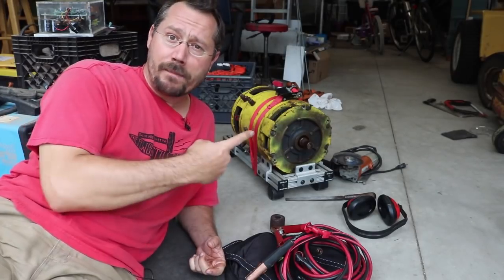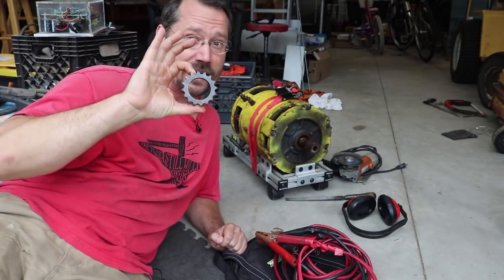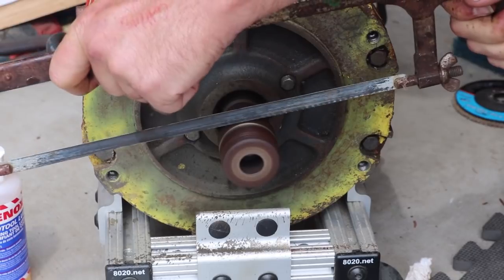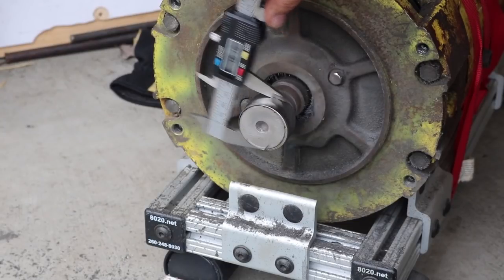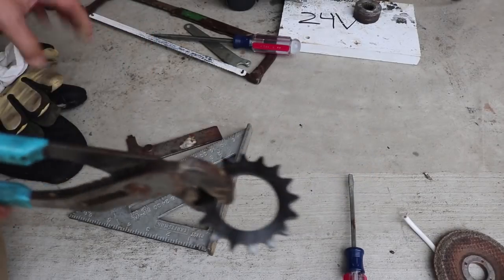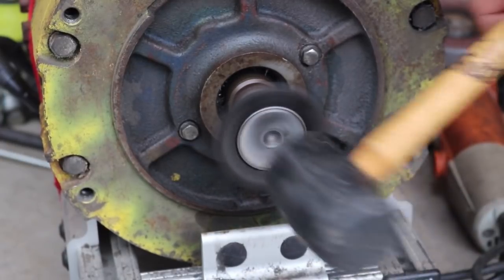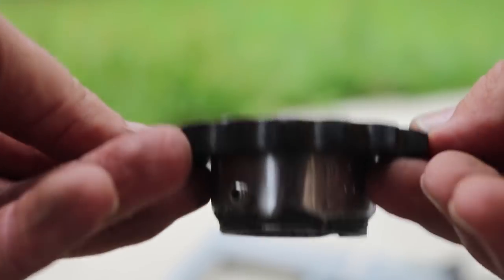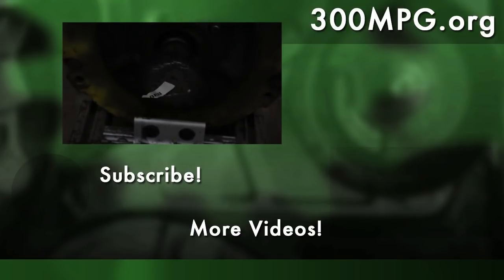ElecTrak Rat Rod Part 5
Converting a junk lawn tractor to a wheelie-popping fun machine! Part 5. I do some low-tech machining to join a sprocket onto the hub that I have which fits the shaft of my big DC Forklift motor.

Components I used on this project include:
Several 15 tooth sprockets for 3/4″ shaft
32 Tooth sprocket for 3/4″ shaft
3/4″ Keyed Shaft
Hydraulic Cable Crimper
Tap and die set
6 Nissan Leaf Cell Modules
500A DC Motor controller